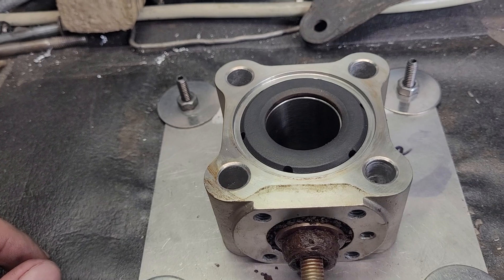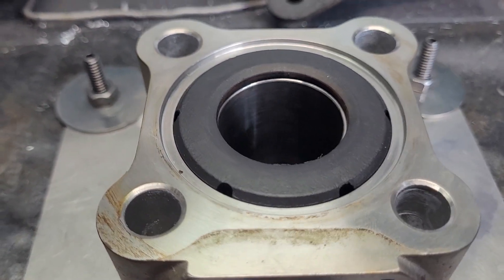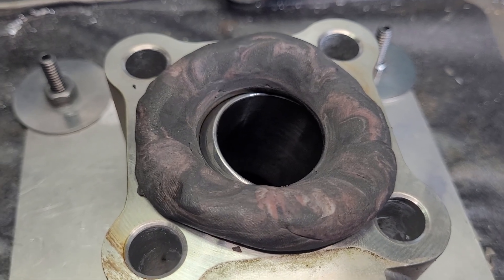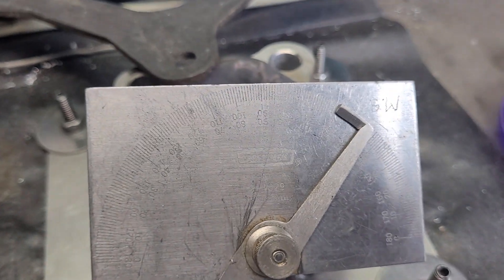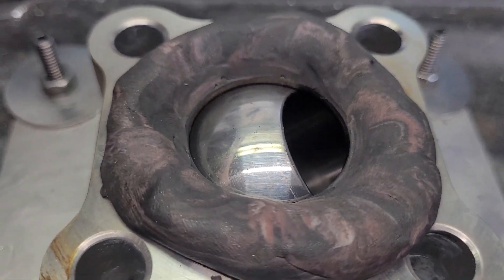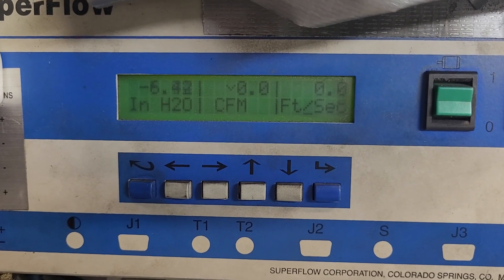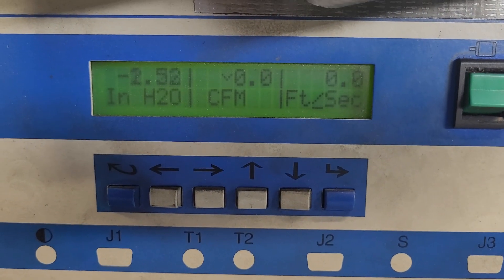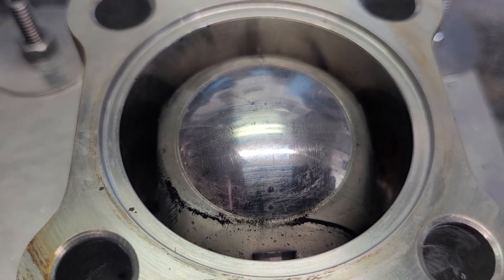Airflow games: 1.25" ball valve.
Some airflow experiments with 1.25" baĺl valve. Flag experiment, flow with different angles of opening, Pitot air speeds